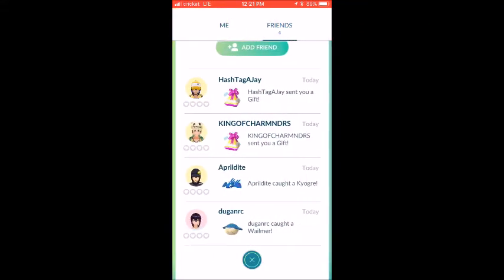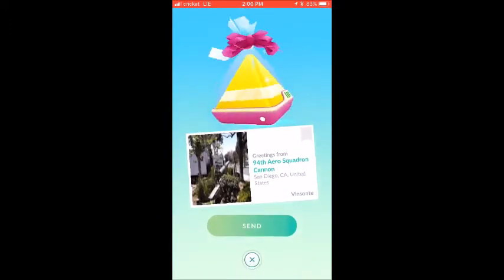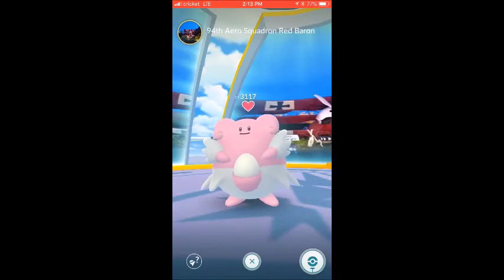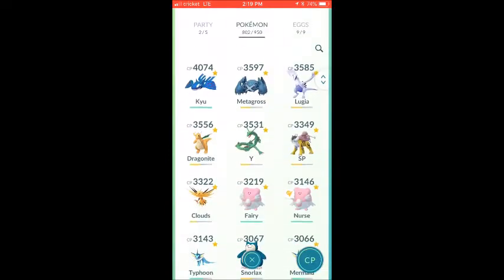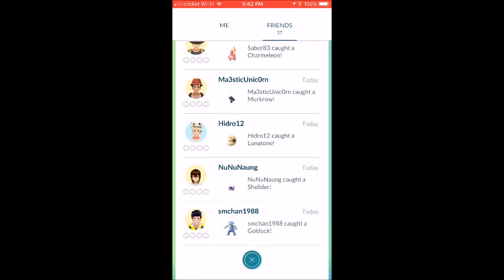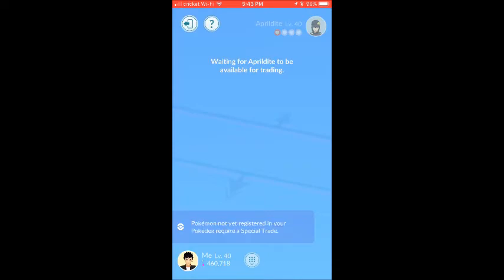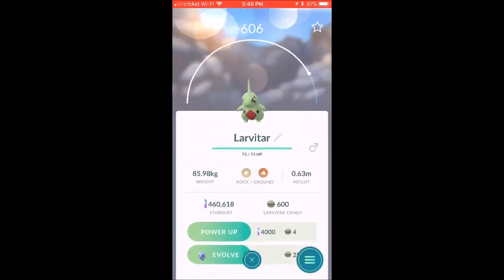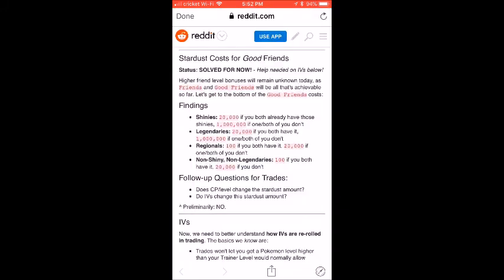Deeper Look At Gifting & Trading & Friends - Pokemon Go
I did a quick video earlier in the day, some corrections here and more info as we take a deeper first look

You can copy and paste the whole share code and paste in the code box!